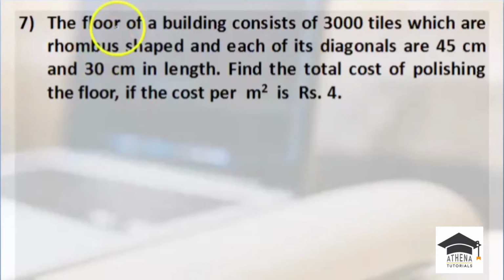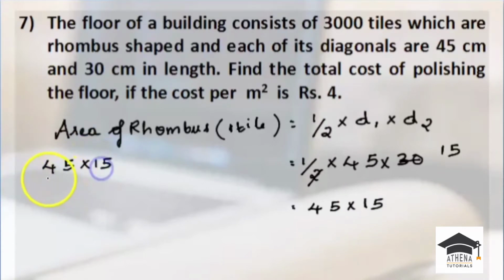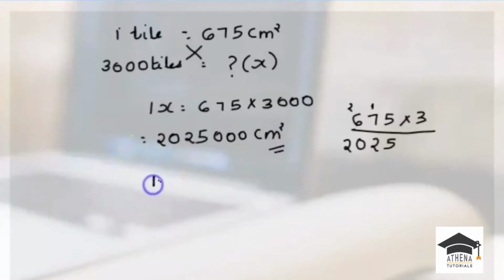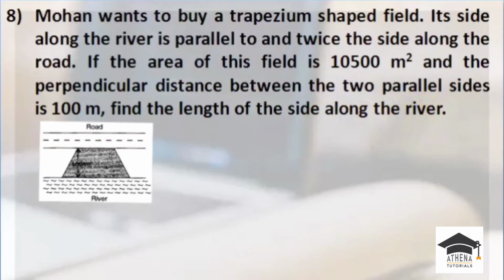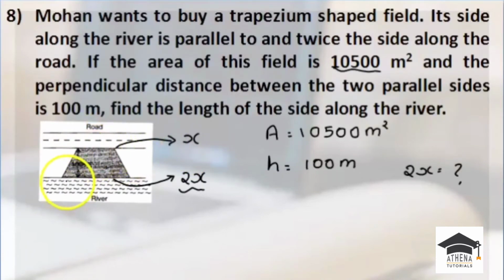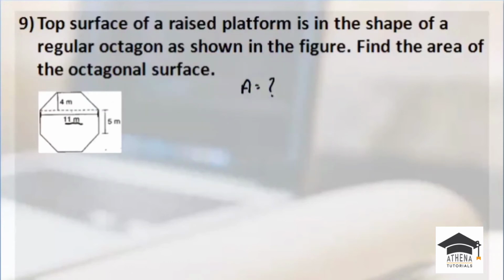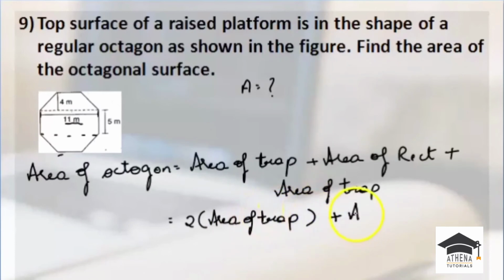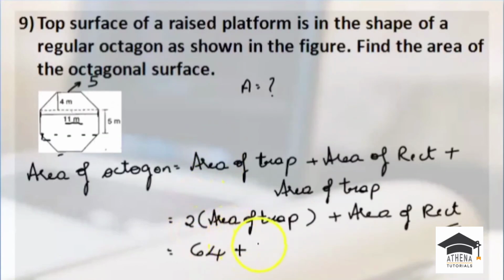Mensuration( Class 8th NCERT Syllabus)- Exercise 11.2(Question 7,8 & 9)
Welcome to Athena Tutorials!!
Our aim is to teach mathematics in a simpler way.

This is the video of 8th standard - 11th Chapter - Mensuration -Exercise 11.2(Question 7,8 & 9)